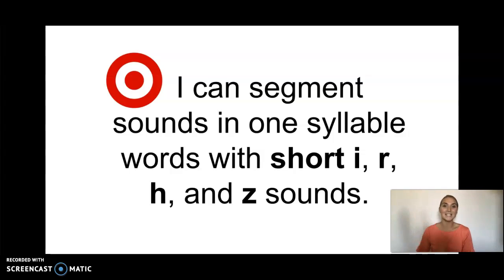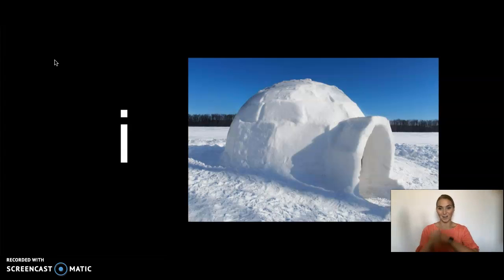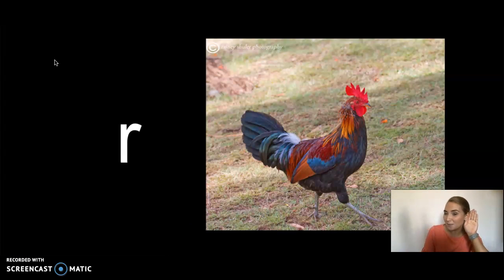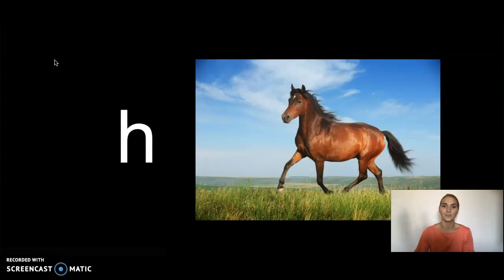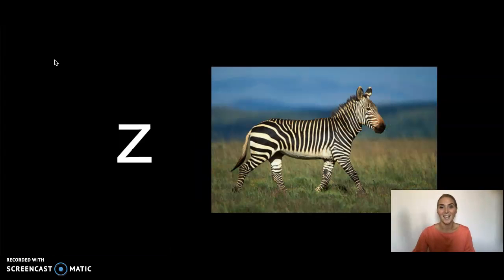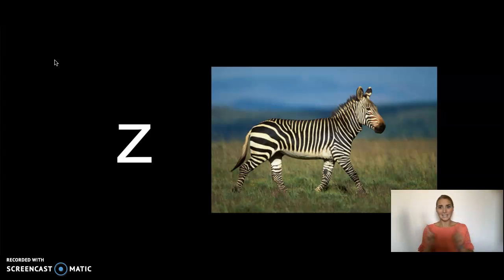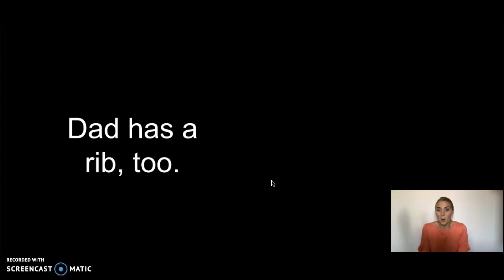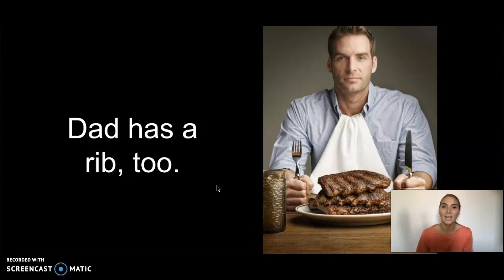Phonics - Tuesday, September 15